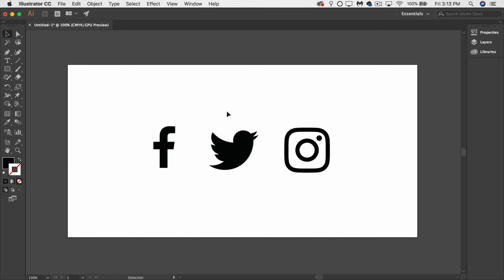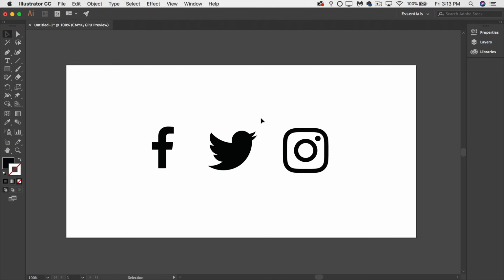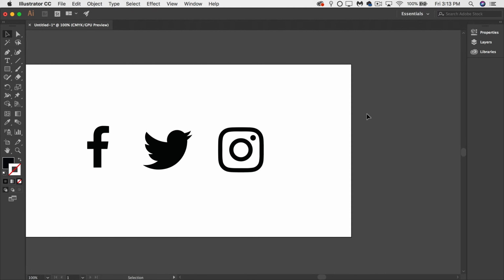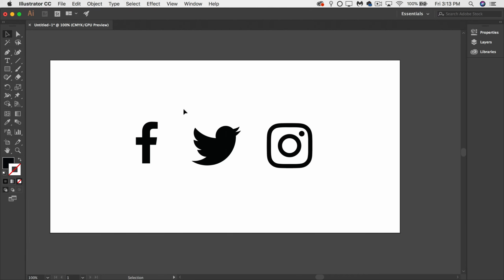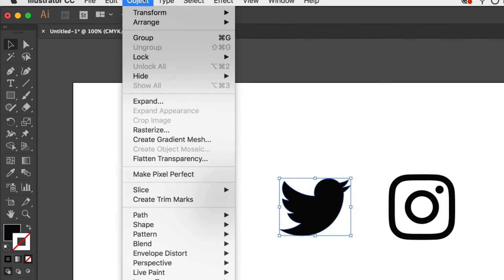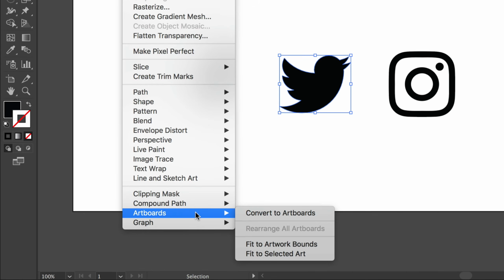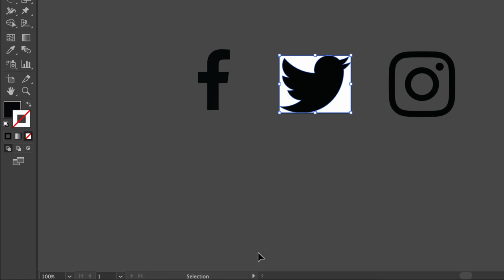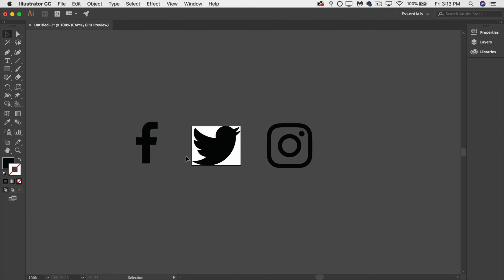Illustrator Tutorial: Fit Artboard to Selection for Fast Exports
In this tutorial I show you how to use the fit to selected art features in Illustrator to quickly crop your artboard to the size of your illustration.  This makes exporting go much more quickly.